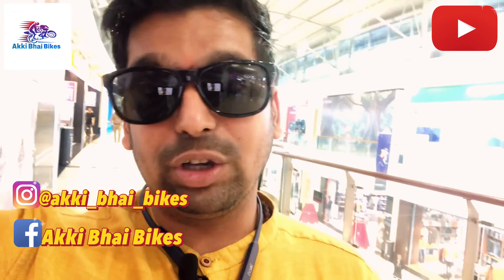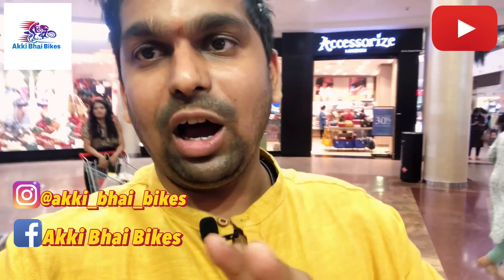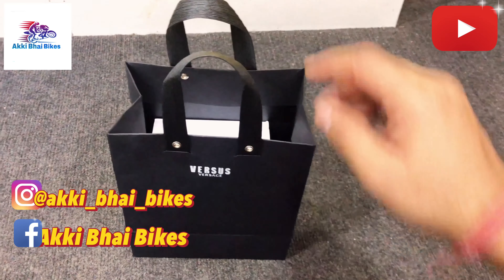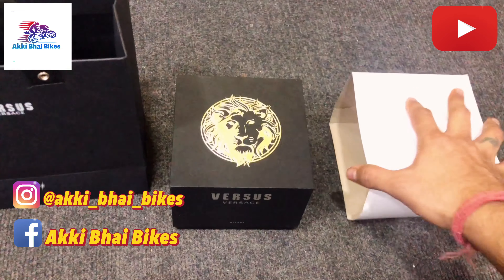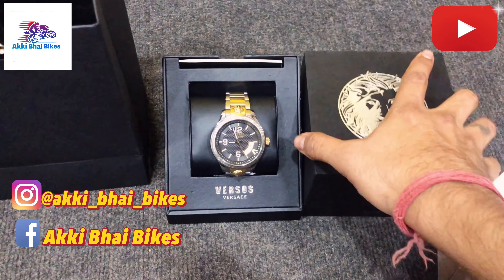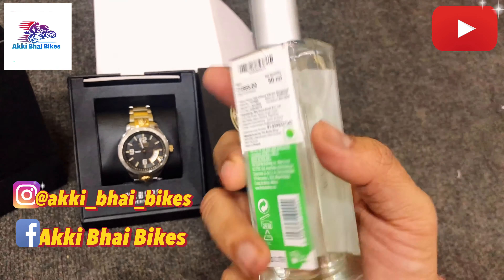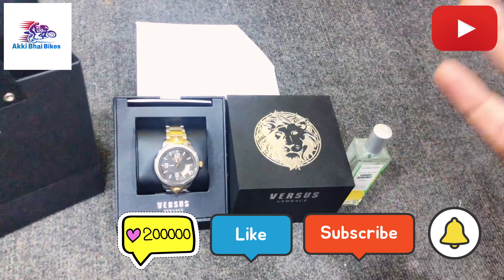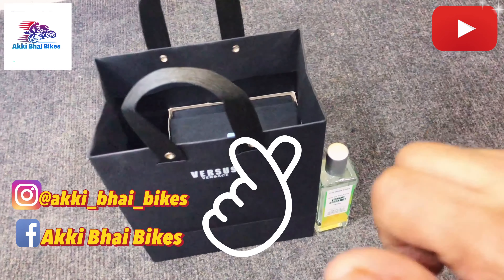Expensive But AWESOME Watch!! VERSUS/VERSACE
I WAS SUPPOSED TO VISIT BENELLI SHOWROOM TODAY

BUT DUE TO SOME REASONS I COULD’NT

BUT I’LL SURELY COME UP WITH KEEWAY K300N BIKE DETAILS

SO STAY TUNNED

MEANWHILE WATCH THIS VLOG/VIDEO AND ENJOY

FOR AWESOME THUMBNAILS YOU CAN FOLLOW:-
Mr SHADIN
HE IS THE BEST AND MOST CREATIVE THUMBNAIL CREATOR OUT THERE:-

Instagram Username/Handle:
 _your_shadin

GET THIS ITEMS HERE:-

Versace-Versus Reale Men's Watch:-

Titan Regalia Chronograph Silver Dial Men's Watch:-

Fastrack Polarized Square Men's Sunglasses:-